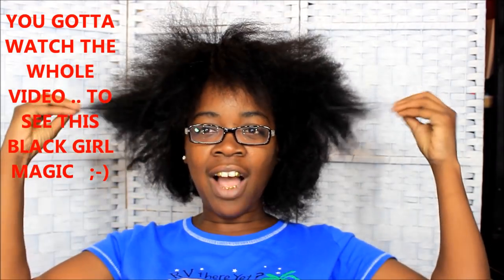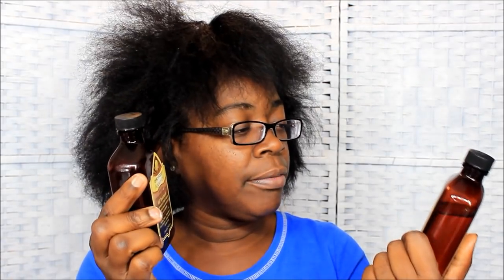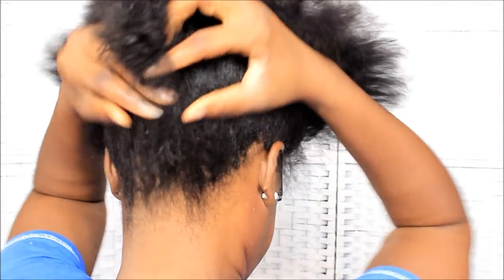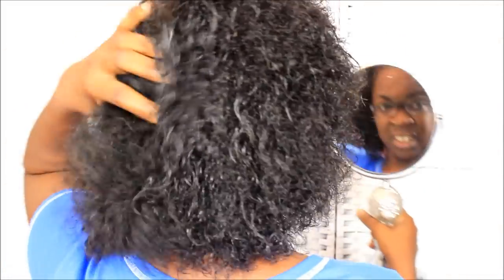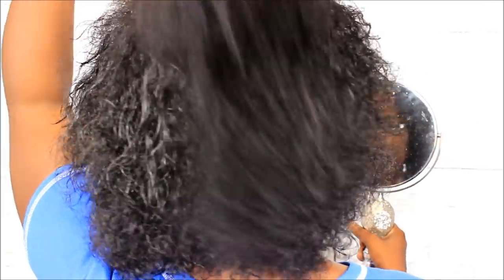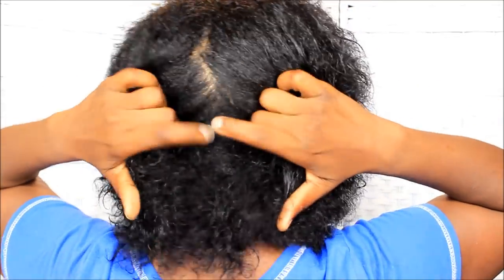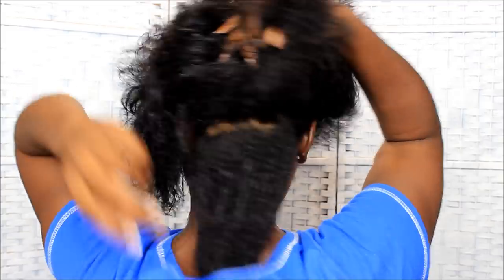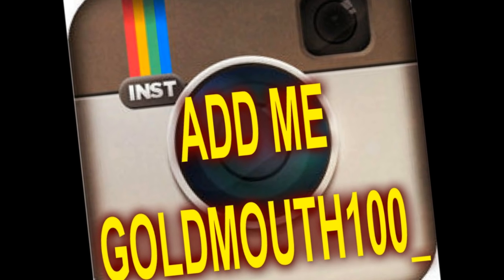HOW I GOT AN AFRO ON MY RELAXED /TEXLAXED HAIR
HEY YALL COME SEE HOW I GOT THIS AFRO LOOK ON MY RELAXED HAIR

GOLDMOUTH
MONTGOMERY, ALABAMA
36109